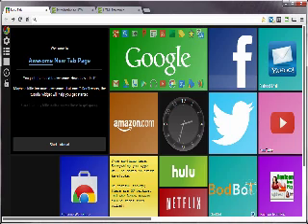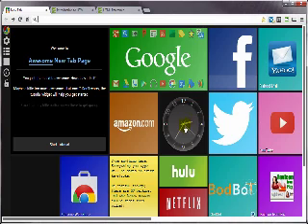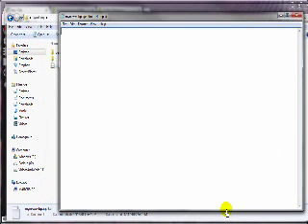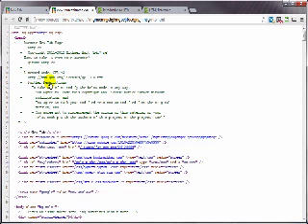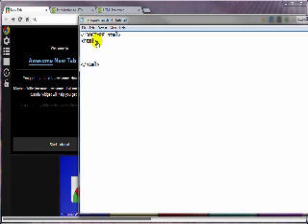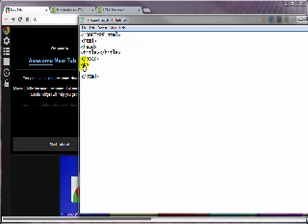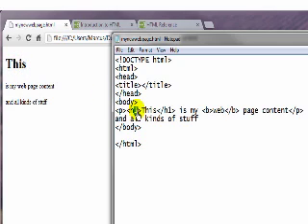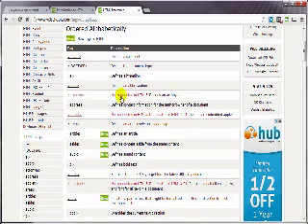HTML Create Basic Page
Second video in the learning HTML course from homebasedbizplans.com